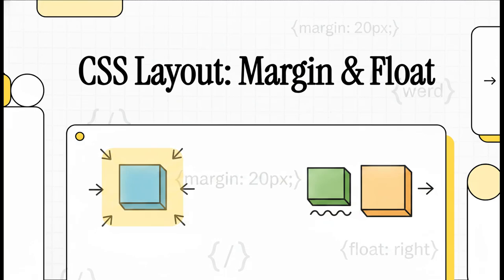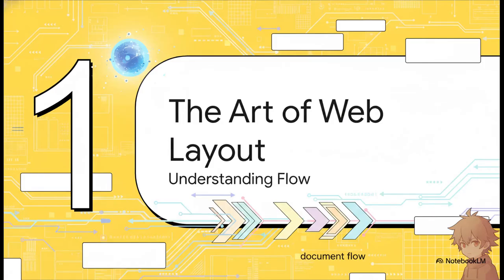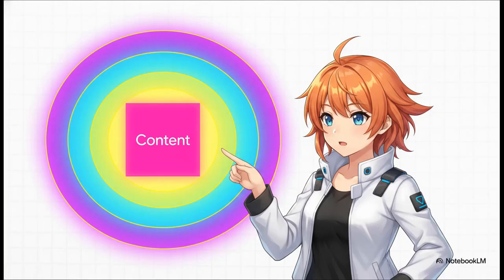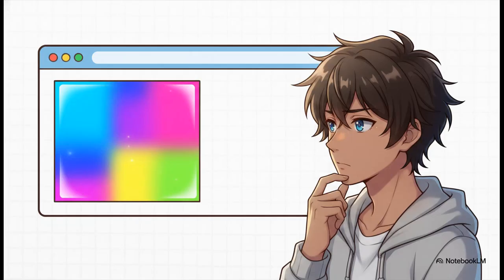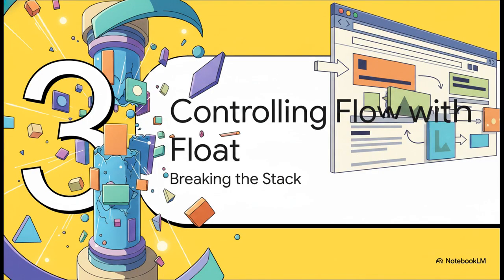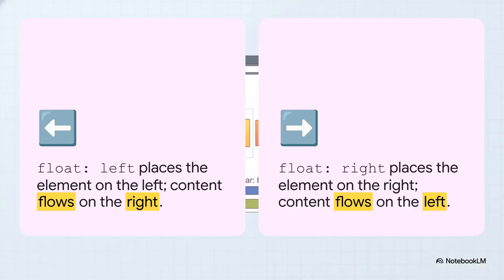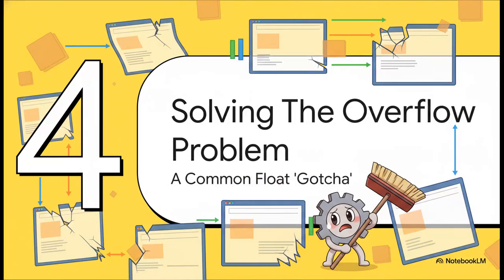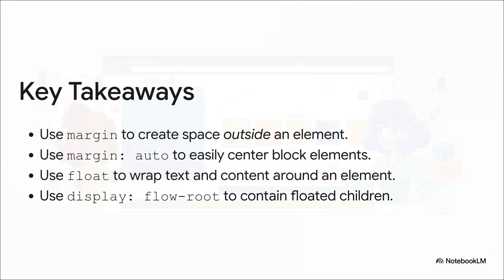04.CSS Layout Margin & Float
How to add Margin & Float in webpage.